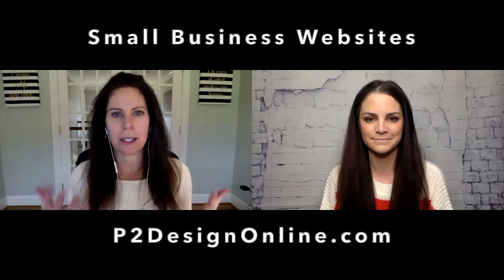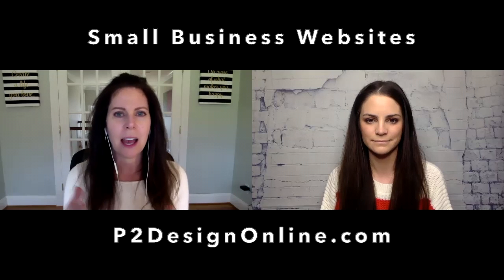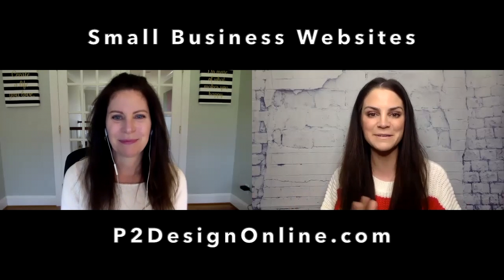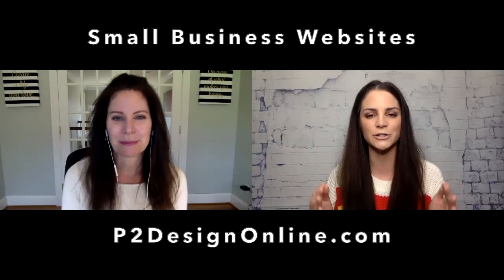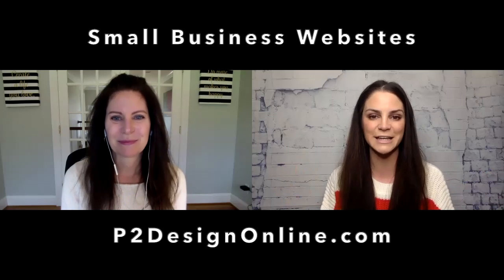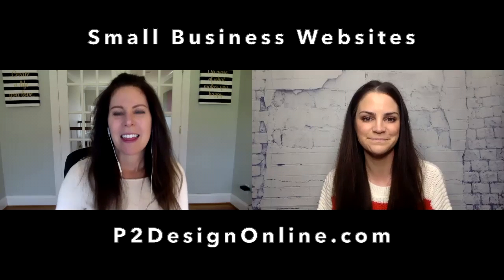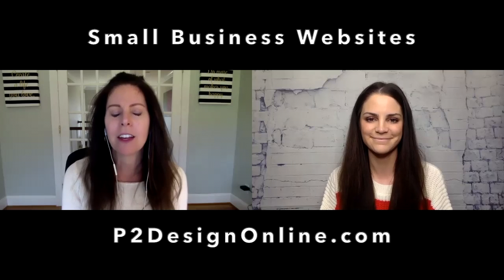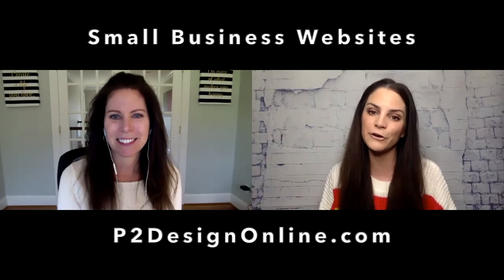Small Business Website Design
We believe every Small Business professional needs an excellent website to represent them on the world wide web. A place where their ideal customers and clients can find them and fall in love with them. A Small Business Owner has enough on their plate - maintaining a website shouldn't be one of them.

The Small Business Website Design templates we have created are easy to use and maintain, and can be up and running the same day of purchase!

Whether you're looking to get a website started or you could use a facelift of your current site, these templates are an excellent option for you.